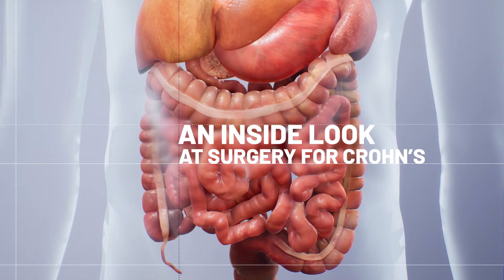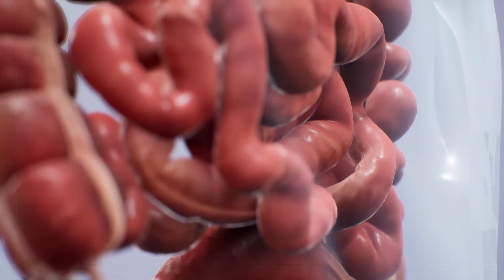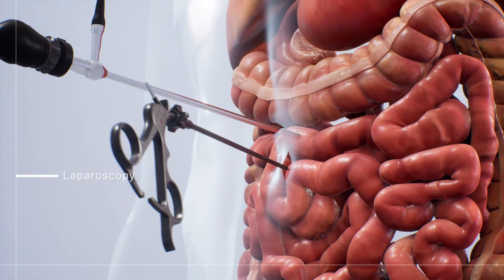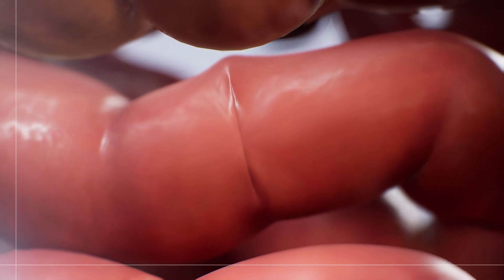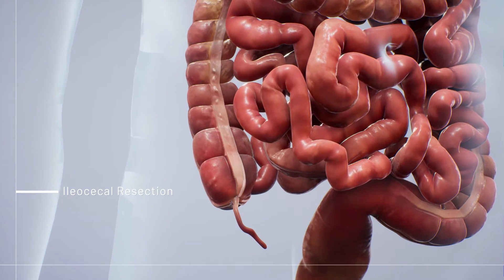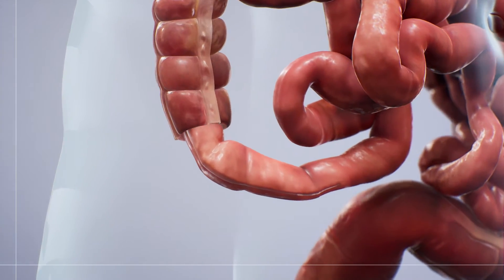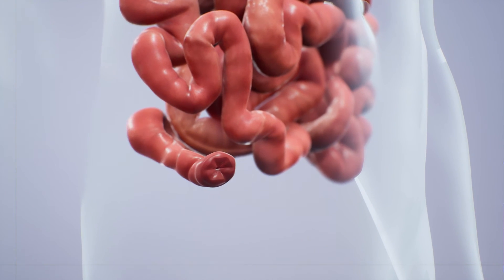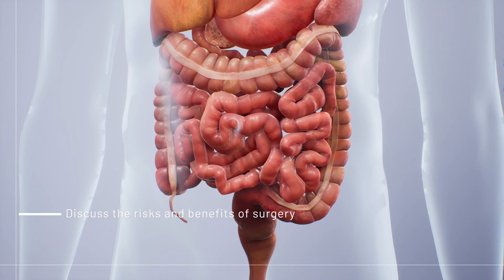Surgery for Crohn's Disease | 3D Medical Animation | Pixeldust Studios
OUR SERVICES:
ANIMATION - VIDEO PRODUCTION - DEVELOPMENT - LOCATION-BASED EXPERIENCES

We are an award-winning media production studio that specializes in animation, video production, interactive media design and location based experiences. Our name is a reflection of our belief that magic is real, and that it can be found through good storytelling. We are passionate individuals who find immeasurable joy in the pursuit of this magic.

Located in Metro Washington DC, New York City, Madrid Spain, and Monterrey Mexico, our world-class roster of multidisciplinary designers, content developers, producers, and programmers who have worked at the pinnacle of the entertainment and advertising industries. We work seamlessly, commanding the latest technological tools to craft the most unique and mind-blowing ideas into memorable experiences, infused with our understanding of entertainment and viral potential.

If you are interested in working with us, please visit our contact